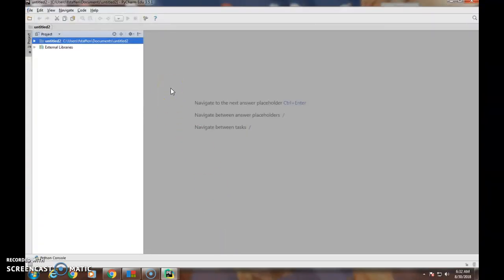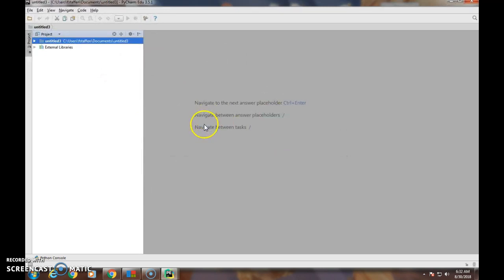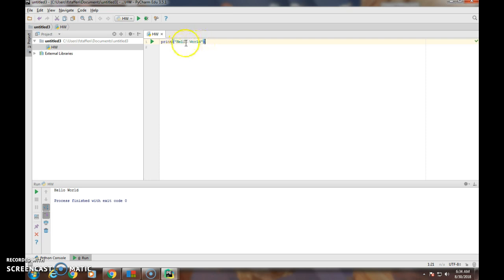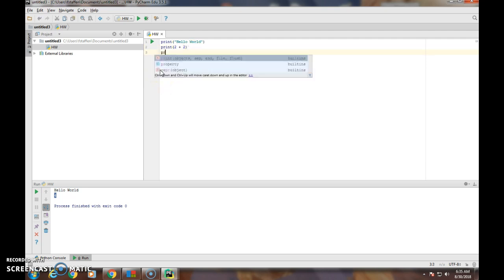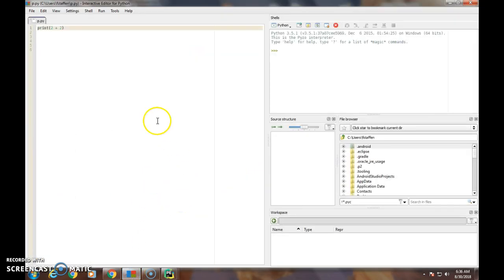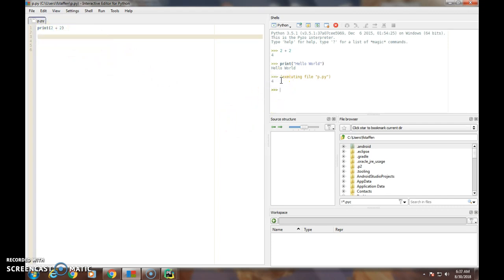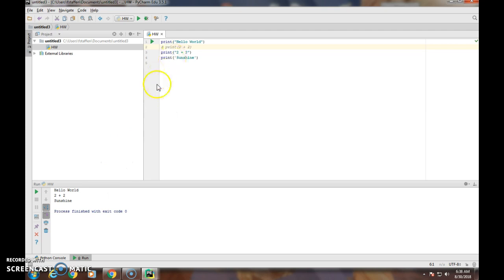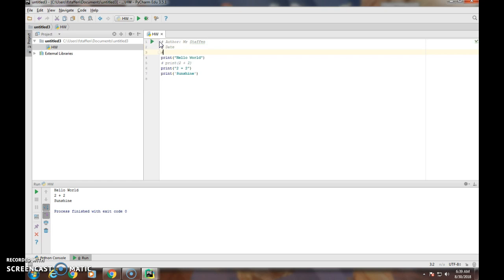Python Unit 1